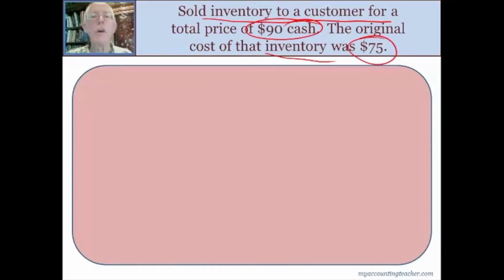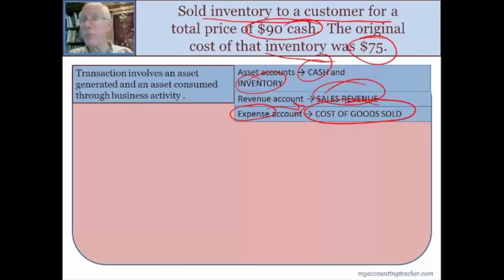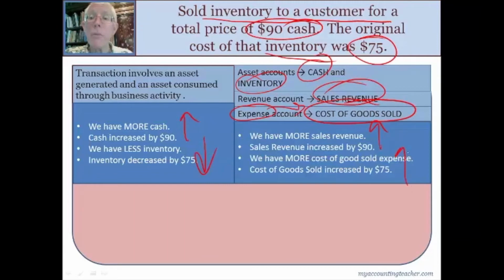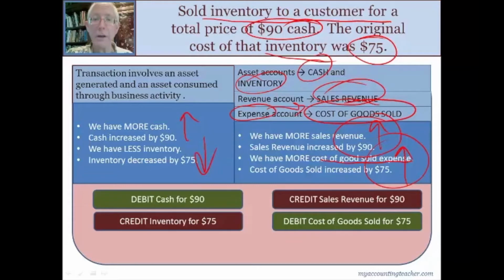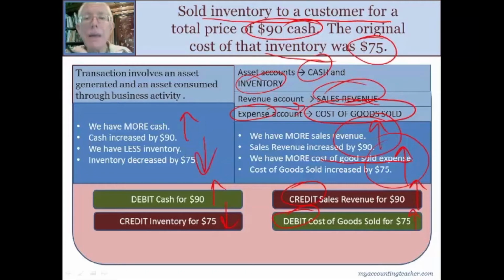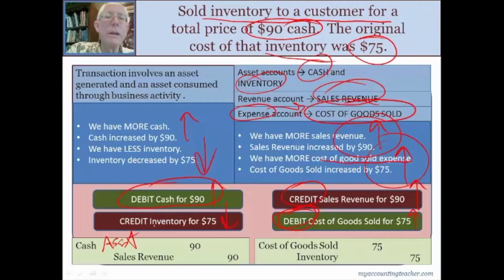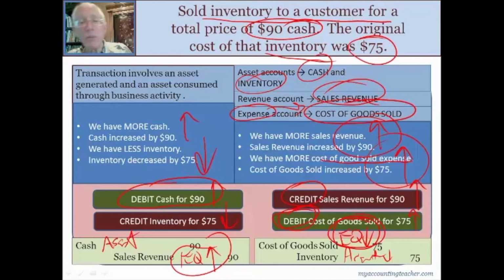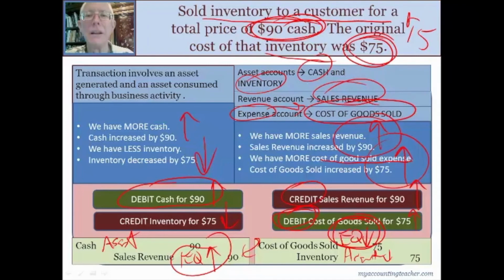B03.5: Journal Entry Example 5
This is an example of how transactions are analyzed and summarized in journal entry form. This is one of several examples of how to make journal entries.